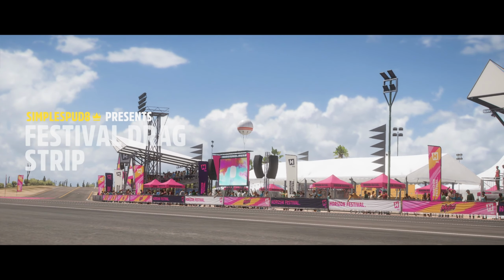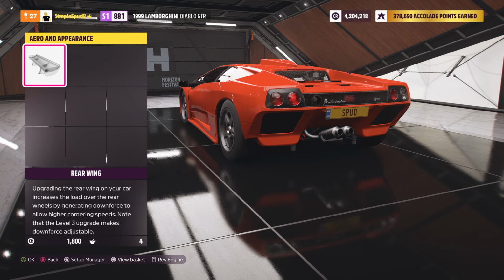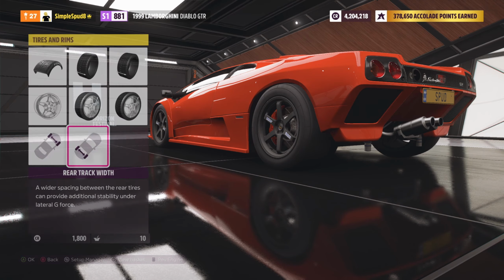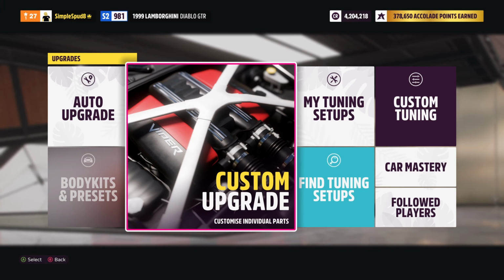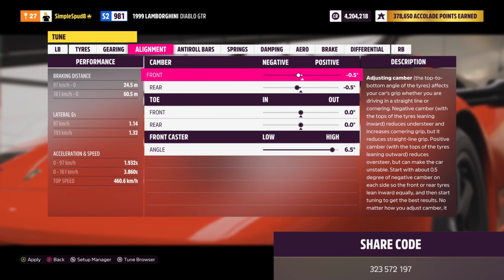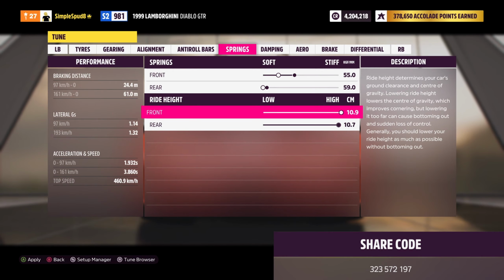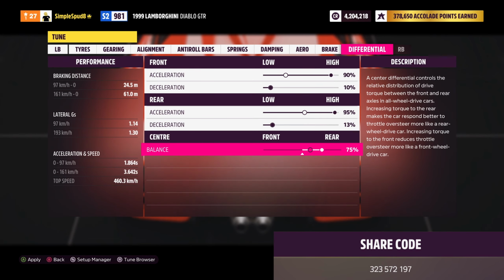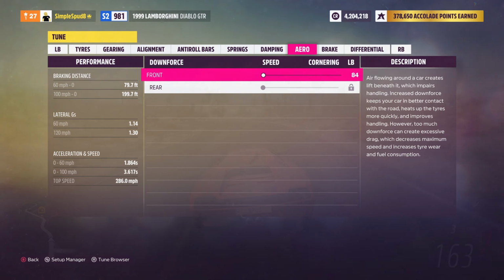FASTEST DRAG CAR IN FORZA HORIZON 5 - 1999 Lamborghini Diablo GTR Drag Build/Tune FH5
Forza Horizon 5s Fastest Drag Car, The 1999 Lamborghini Diablo GTR.
I will be showing you how to Build and Tune your Lambo Diablo GTR to be the fastest drag car in FH5 as well as showing you how fast the Diablo GTR is by taking it into a few drag races and winning them with ease.

Tune Share Code - 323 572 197